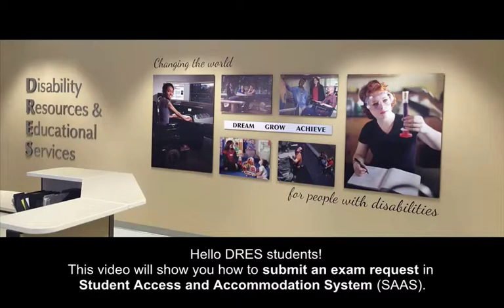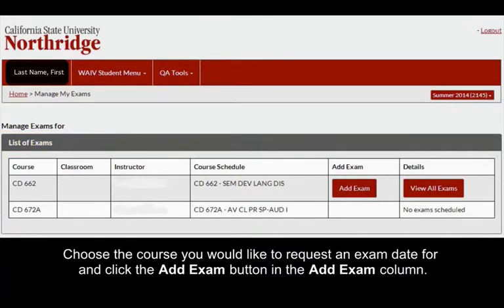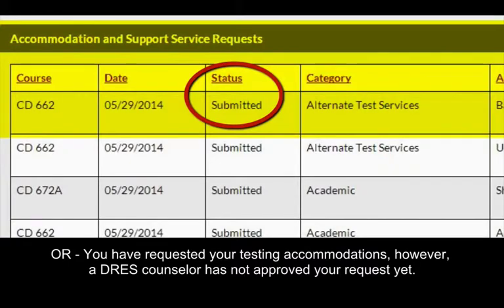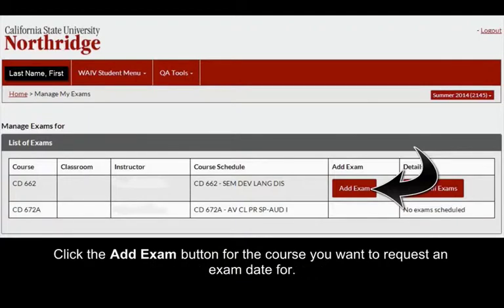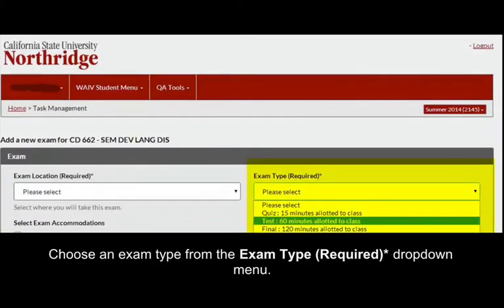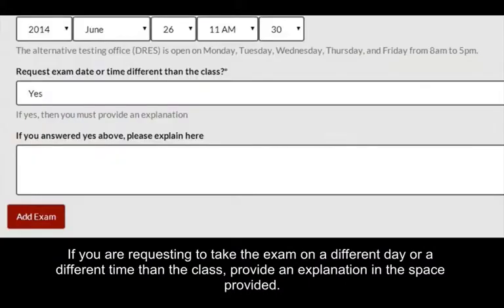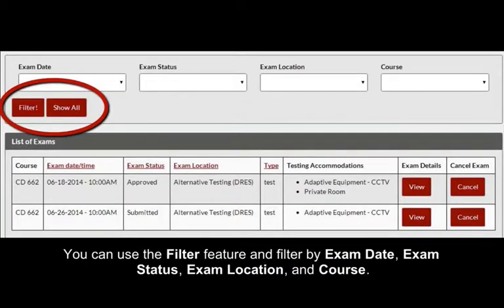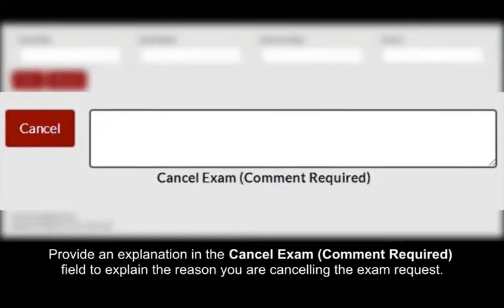Submitting Exam Requests using SAAS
A video guide for Students on submitting an exam request using the Student Access and Accommodation System (SAAS).